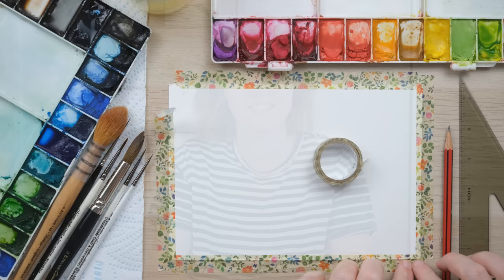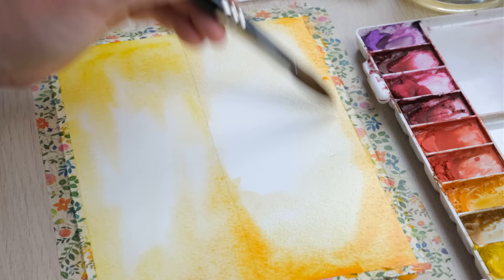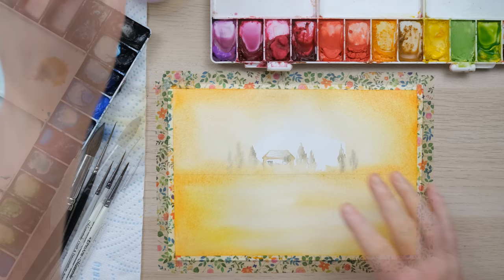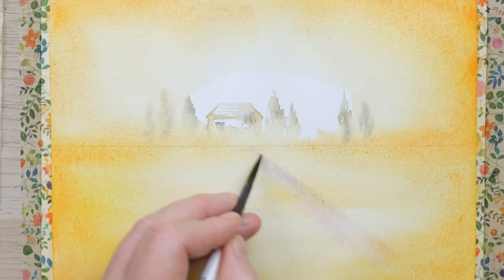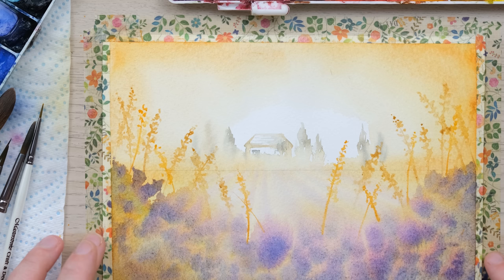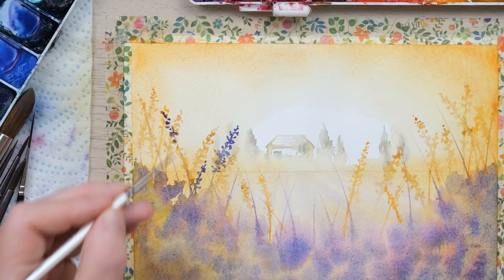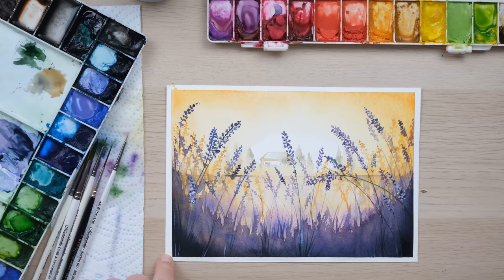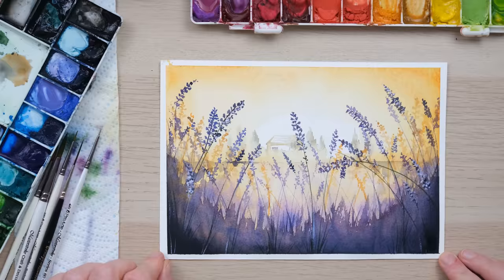How To Paint A Field Of Lavender In Watercolour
Paint this easy landscape with me!

Brushes: Pro Arte Masterstroke series 60 size 4/0, 8, 4, Rigger size 0, Mop size 6, large round size 12
You will need a pencil, a rule, washi tape and a rubber

Sap Green
French Ultramarine Blue
Permanent Rose
Burnt Sienna
Paynes Grey
Cadmium Orange
Yellow Ochre
Cadmium Yellow